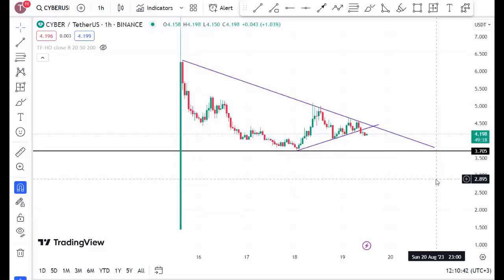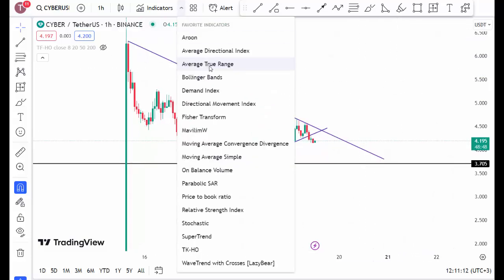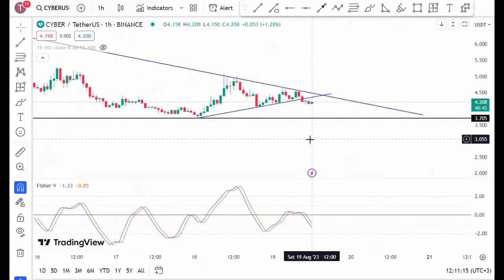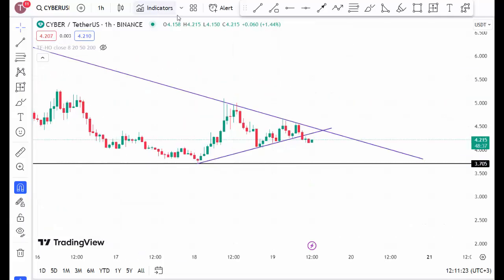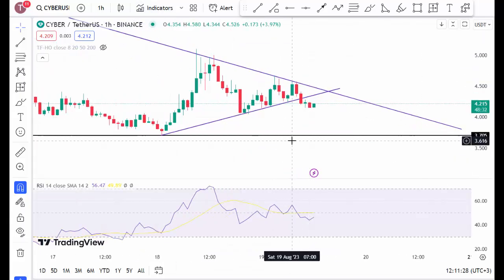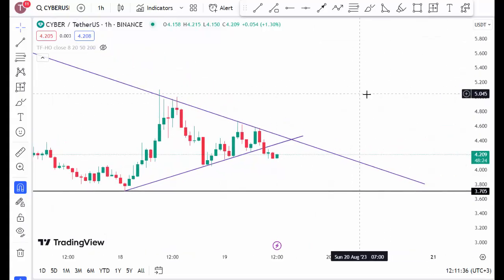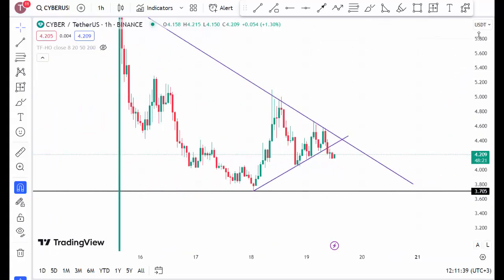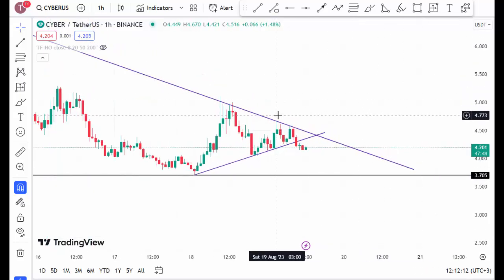Cyber Connect Coin (CYBER) Price News - Price Forecast -Technical Analysis Update - Current Price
🚀 Exciting news! Cyber Connect Coin is launching on Binance soon! Learn how to claim your Cyber Coin on Binance, find out the launch date, and get a sneak peek into its price prediction. Join the Cyber Connect revolution with Kapil Dev's 'Profit with Fun' approach. Don't miss out on this opportunity! 🔥

💰 Price Prediction: Expert insights into Cyber Connect Coin's potential value.
🔗 Binance Launchpad: Your guide to participating in the Cyber Connect Coin launch.
🌱 Binance Launchpool Farming: Earn free Cyber Coin by participating in the Binance Launchpool.
🎉 'Profit with Fun' Philosophy: Kapil Dev's take on maximizing gains while enjoying the journey.